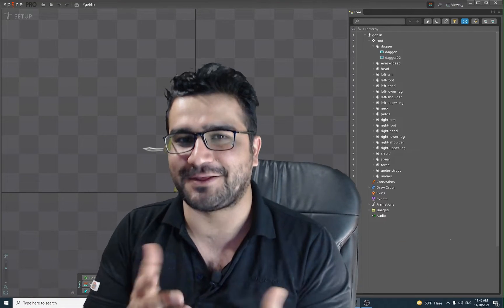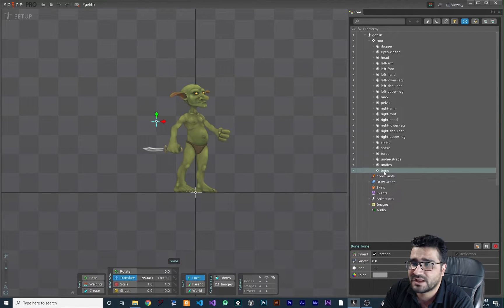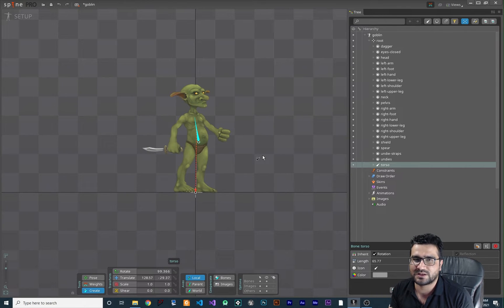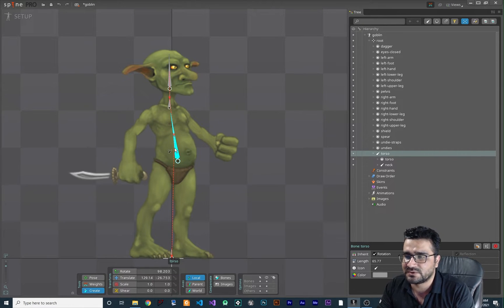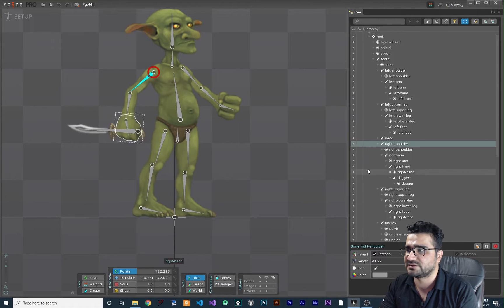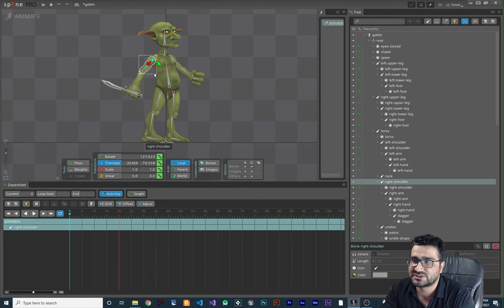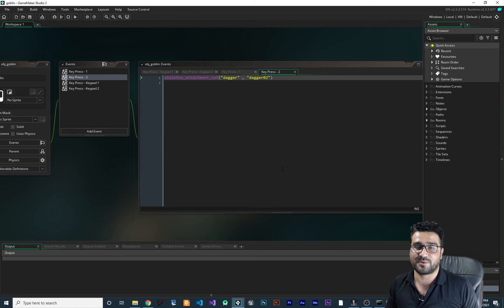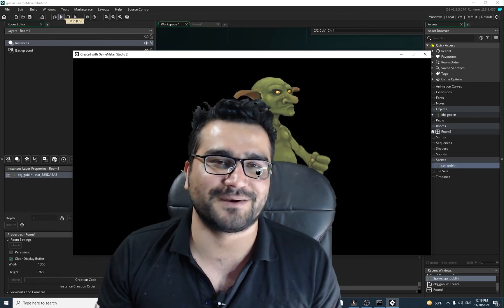spine animation in gamemaker studio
in this video ill show you how you can
rig your charecter in spine and
how to create animation in spine and
how to use spine animation in gamemaker with changing weapon as well

timecodes:
0:00 intro
0:50 how to create bones and rig your charecter basi way
04:08 best way to rig your charecter
10:14 edite bones structure in spine
11:03 create idle animation in spine
13:12 import spine animation to gamemaker
14:33 play spine animation in gamemaker